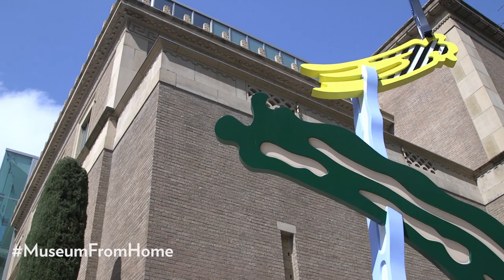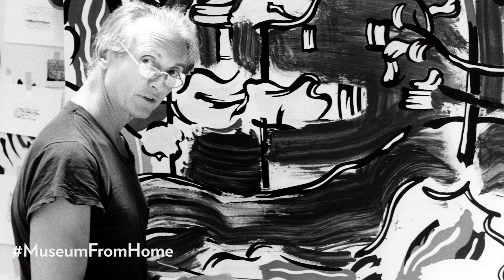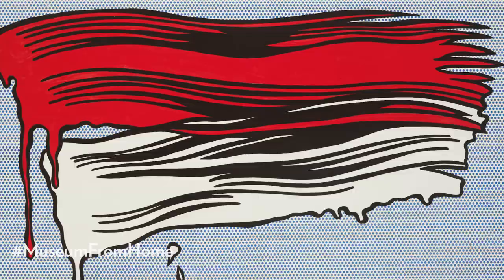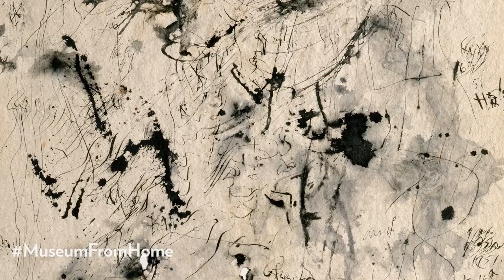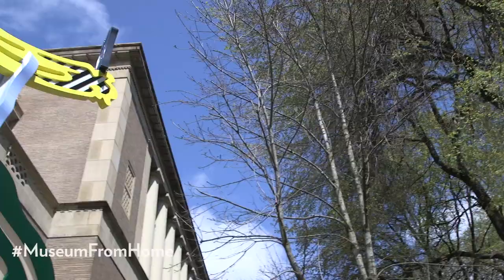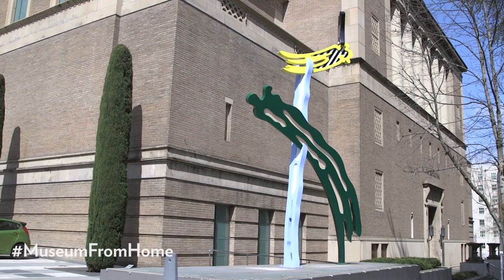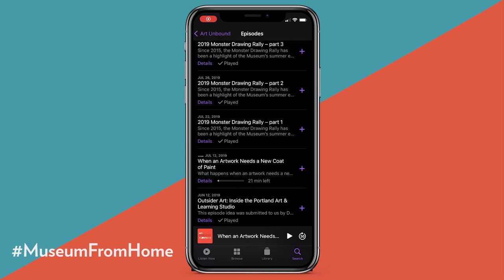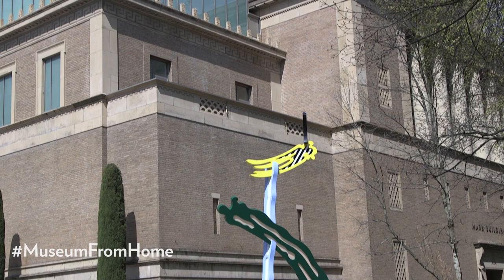OUTDOOR SCULPTURE: Roy Lichtenstein's Brushstrokes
This giant outdoor sculpture is not only an inspiring pop of color, but it is one of the artworks that's free to view whether or not the Museum is open. Narrated by Sara Krajewski, the Robert and Mercedes Eichholz Curator Of Modern and Contemporary Art, this video explores the history behind Roy Lichtenstein's series of Brushstrokes artworks and gives a behind-the-scenes look at how this sculpture has become a welcoming beacon for passers-by.

Narrated by Sara Krajewski, the Robert and Mercedes Eichholz Curator Of Modern and Contemporary Art.

Special thanks to:
Frank Avila-Goldman and Shelley Lee at the Roy Lichtenstein Estate
Hilary Price at the Roy Lichtenstein Foundation
Samantha Springer of Art Solutions Lab, LLC (ArtSolutionsLab.com)
The Bank of America Art Conservation Project
Micah Musheno at the Whitney Museum of American Art